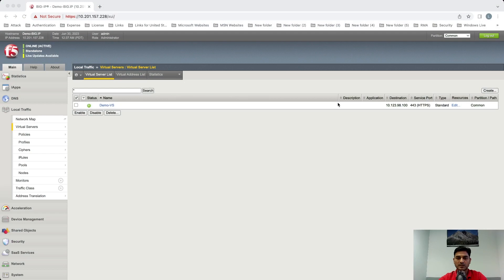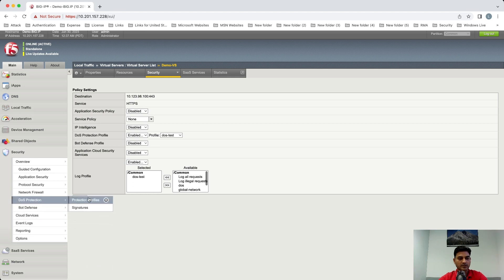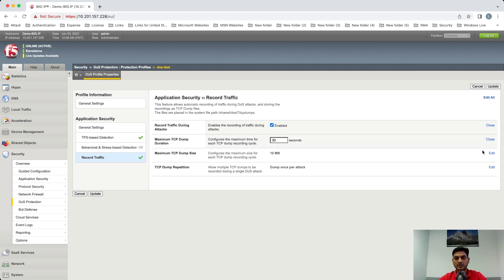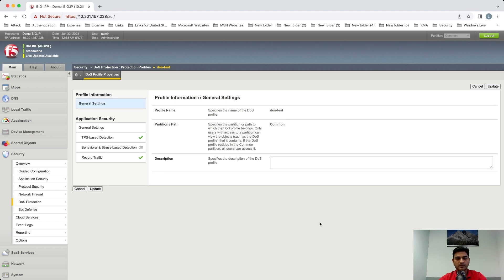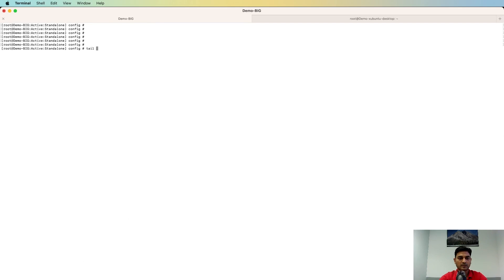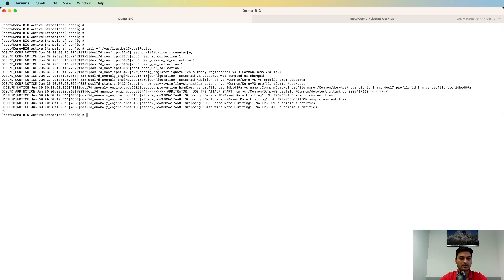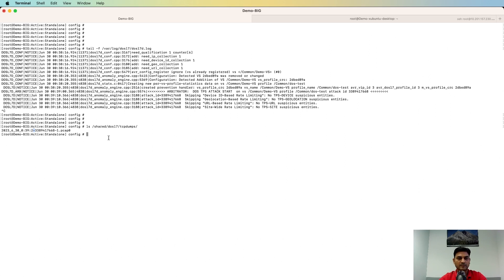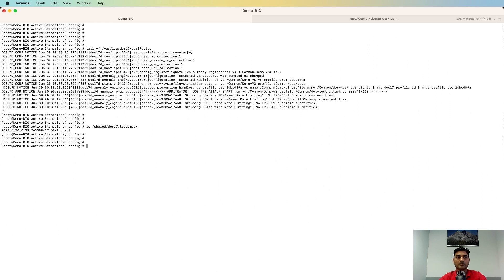How To Run tcpdump Automatically On F5 BIG-IP ASM or AWAF During An Attack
This video demonstrates how to automatically run tcpdump on F5 BIG-IP ASM or AWAF during a DDoS attack. It covers the setup process, including the use of a DDoS profile to facilitate effective monitoring and analysis of traffic during an attack. Viewers will learn practical steps to enhance their security response using tcpdump.